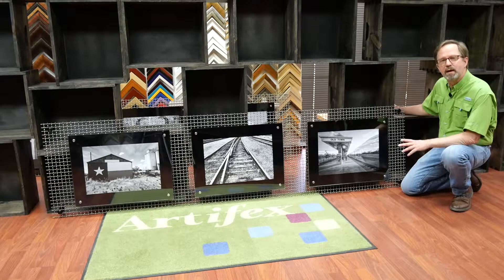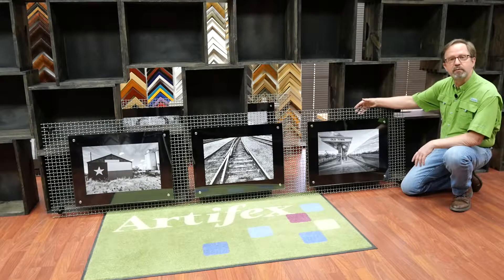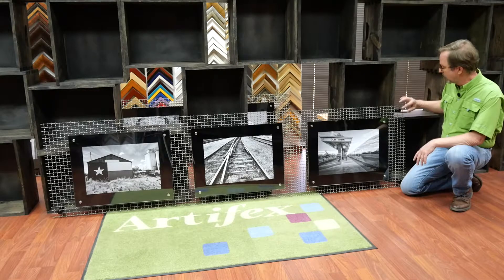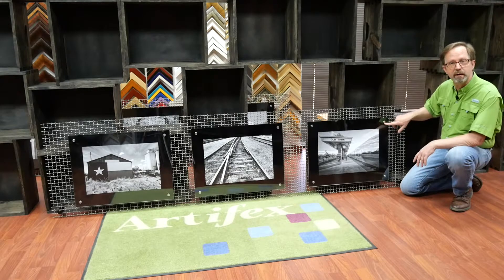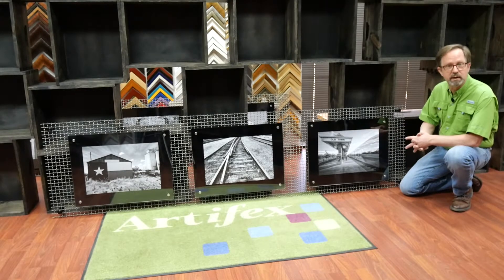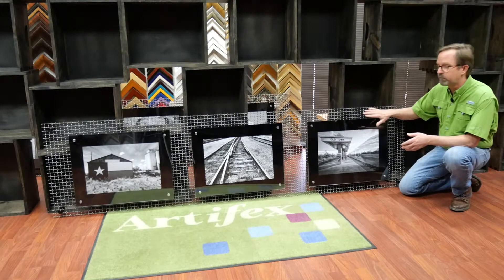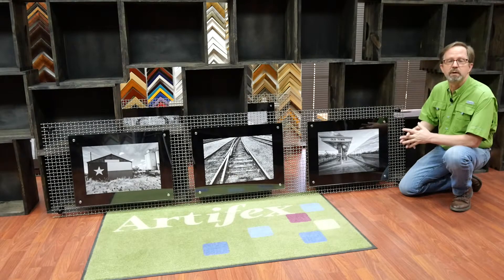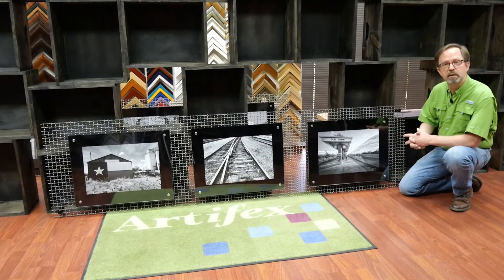Wired Grid Picture Display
Three quarter inch wire mesh is converted into wall mounted display that showcases Texas photography. Follow "This week in the Frame Shop" for more creative framing ideas with wire panels and grids.